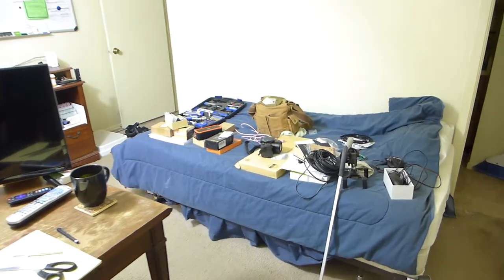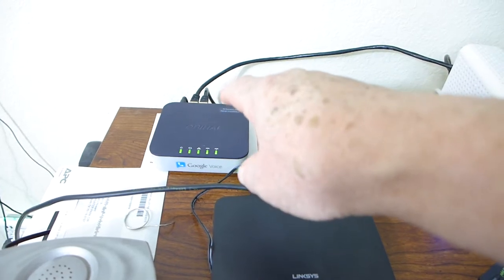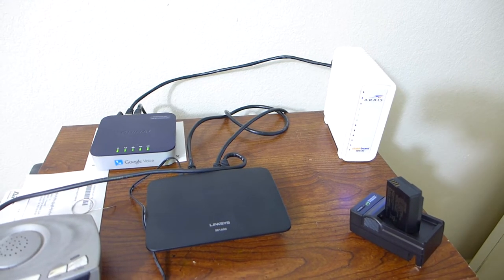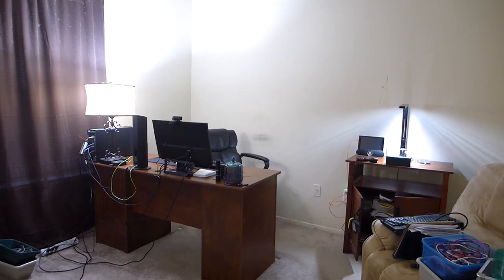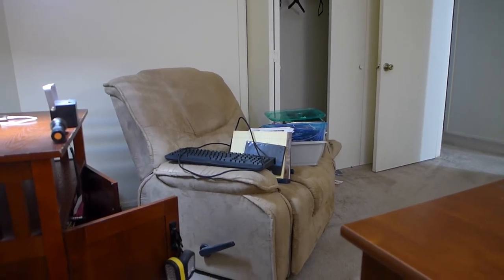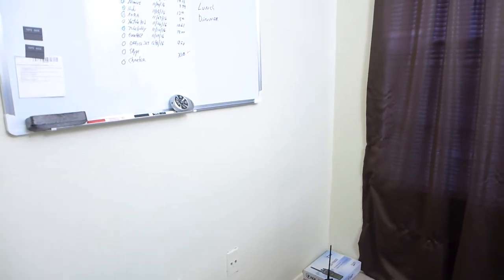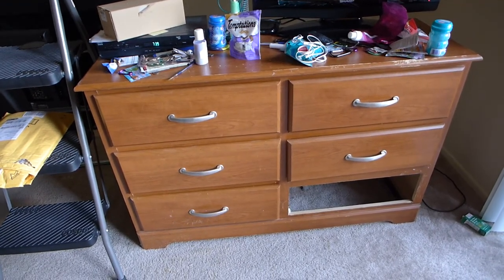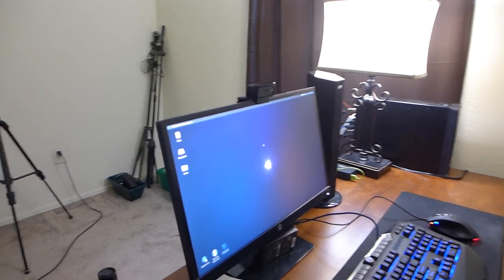ShowMe Video progress with the new YouTube studio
An update on the work I am doing on my new YouTube studio.  OK an extra room I have now here.

I found what I was doing wrong with my FZ300.  One of the settings is "Snap Video."  You can set it for how long you want to record a video.  It was set to 4 seconds.  I turned it off now.
So one little problem  taken care of.